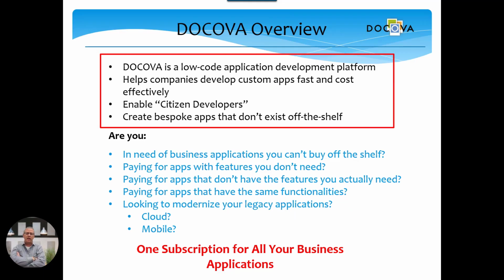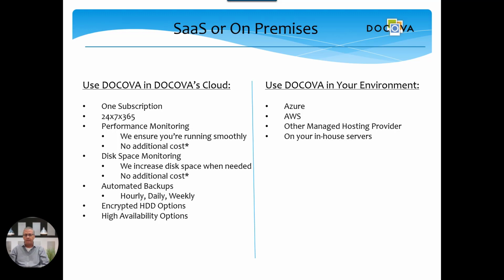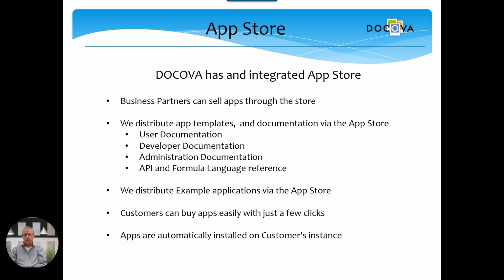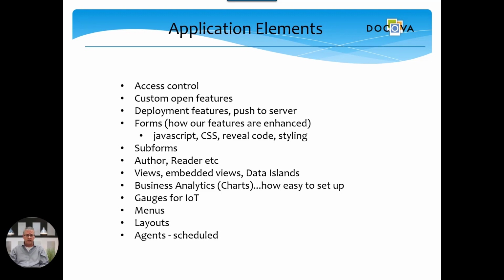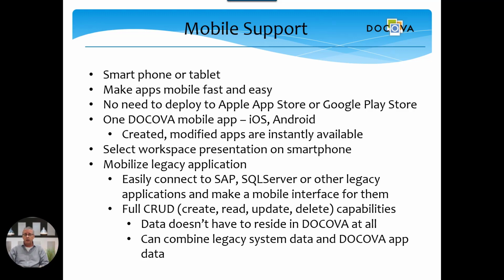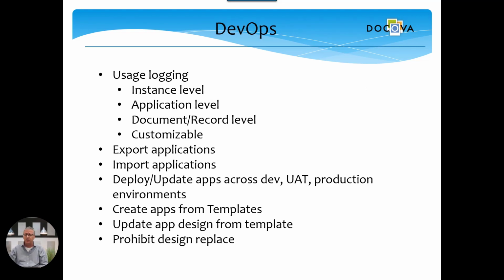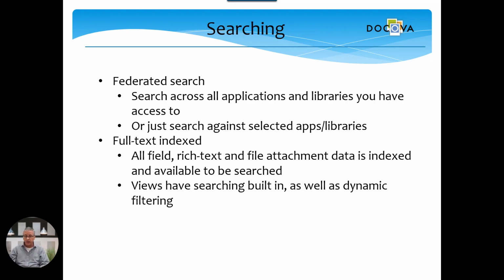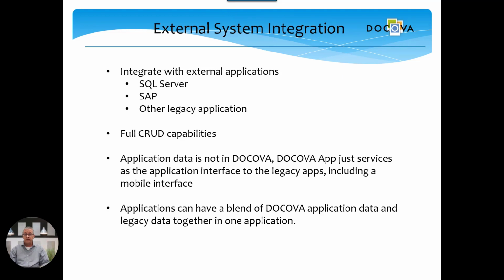DOCOVA Features and Benefits Overview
This is a PPT presentation that provides an overview of some of the useful features found in DOCOVA that enable businesses to create useful and powerful bespoke business applications.

Video Chapters
00:00 Introduction
01:07 DOCOVA Overview
05:29 DOCOVA Apps
06:21 SaaS or On Premises
07:51 DOCOVA Forge
10:24 Workspace
11:41 App Store
12:58 App Builder
17:19 Application Elements
19:29 Workflow
22:02 Security
24:18 Mobile Support
27:04 Microsoft Integration
30:15 DevOps
33:13 Kiosk Mode
34:36 Directory Services
36:14 Searching
37:16 Business Analytics
38:21 Collaboration Tools
39:11 Internet of Things (IoT)
40:17 Document Management
40:54 API, $Formula language, Object Model
42:09 External System Integration

We are working on the videos below and will publish them over the coming weeks.